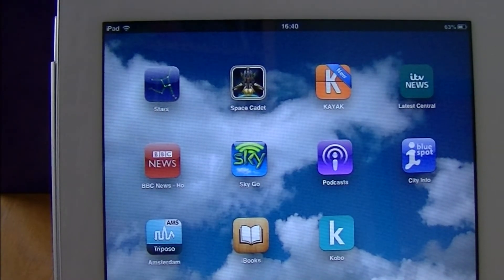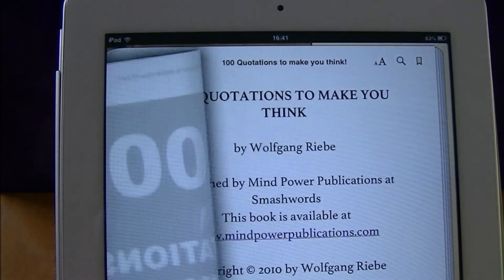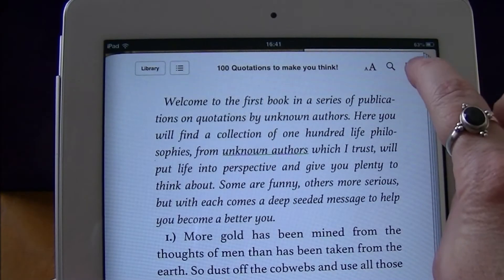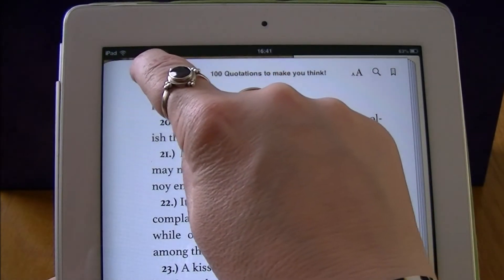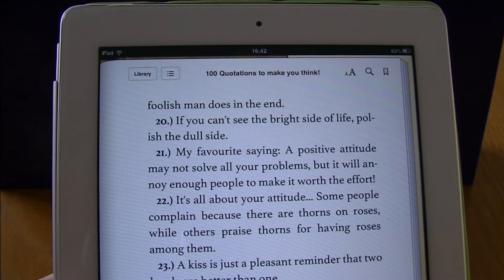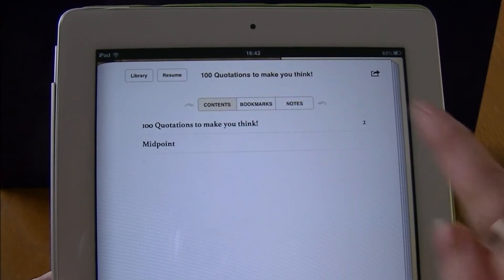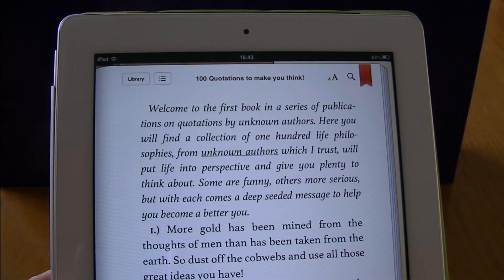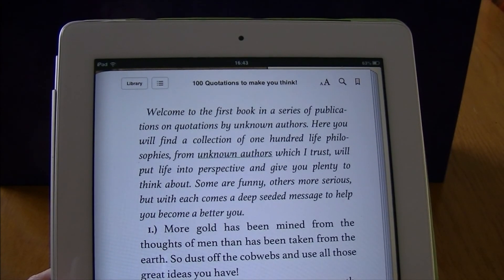iBook App - How to bookmark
For those who like to use bookmarks with book, to note items of importance.  This video shows you how to create and delete them within the iBook App